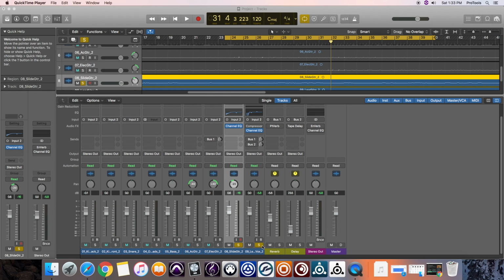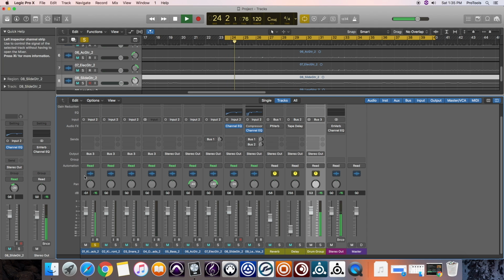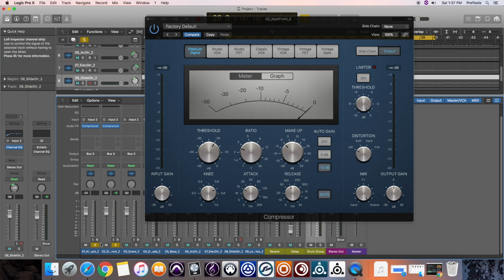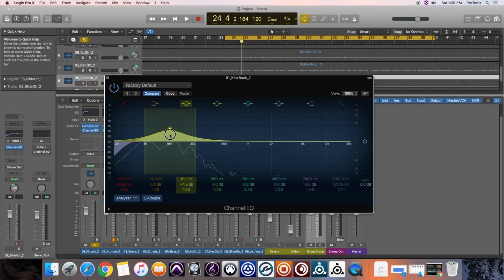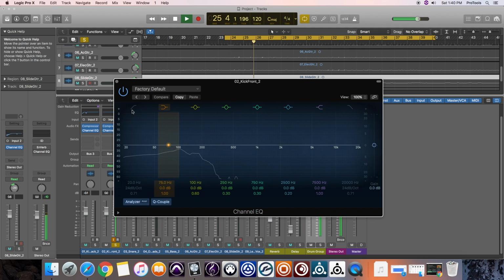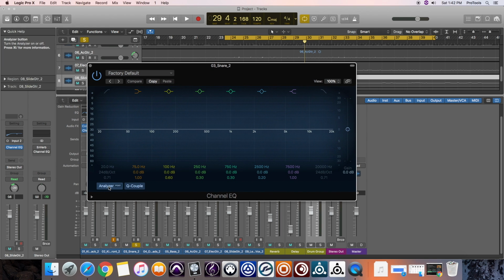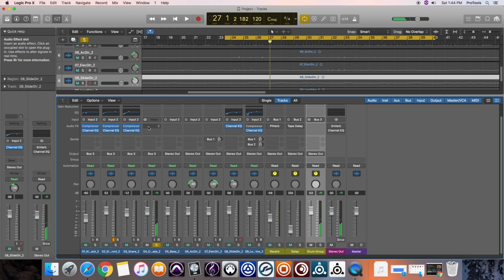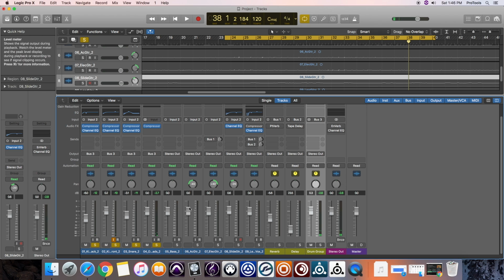Video 5 US27703 Grouping and Mixing Drums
This video looks at how to group instruments for mixing as well a possible process for shaping the sound of the drums